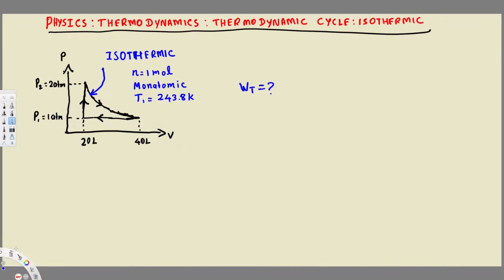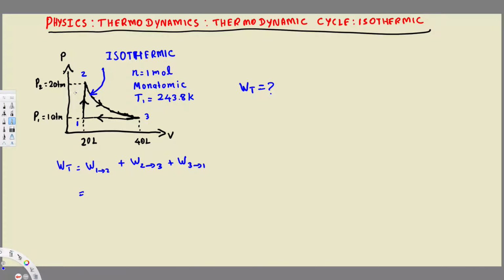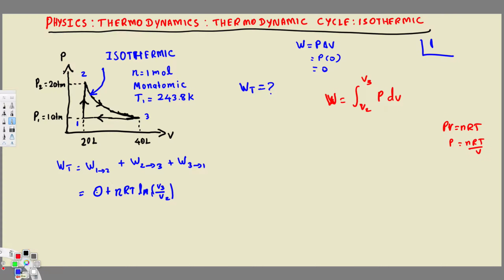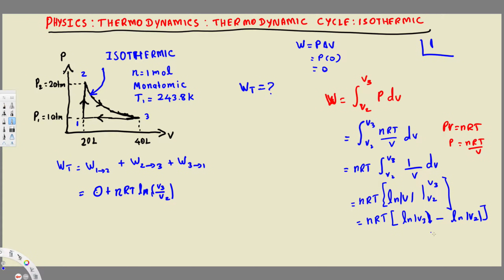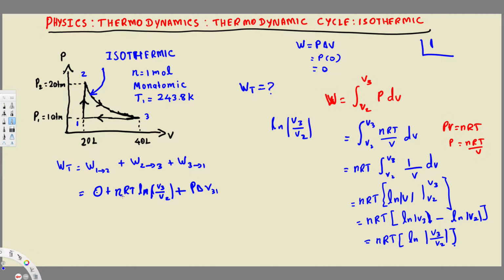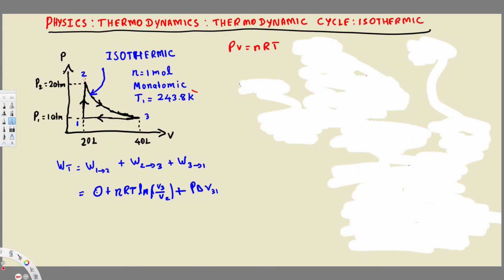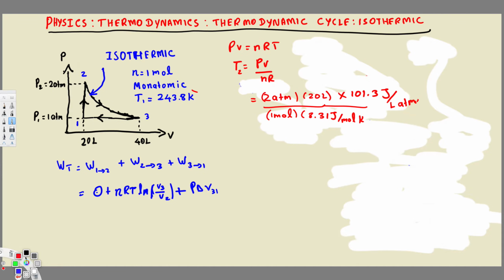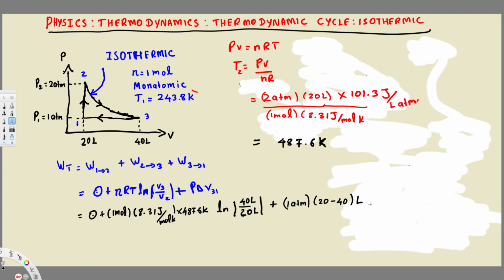Physics - Thermodynamics - Thermodynamic Cycle - Isothermic